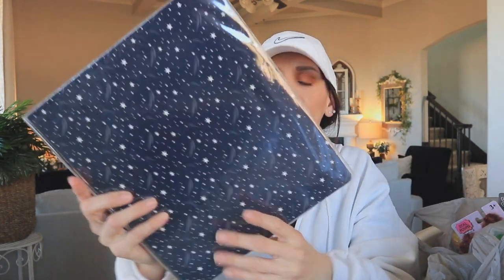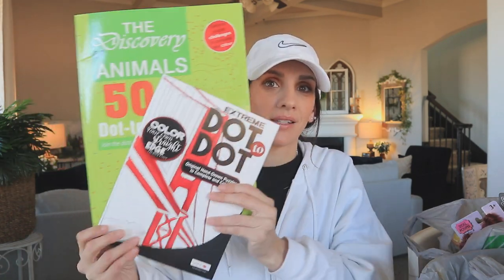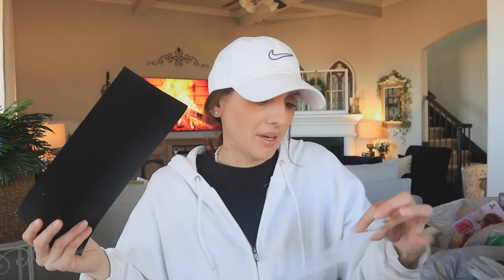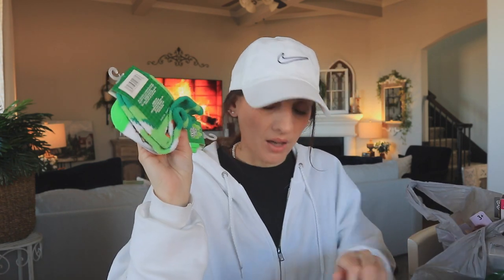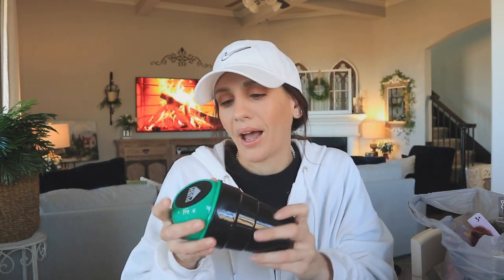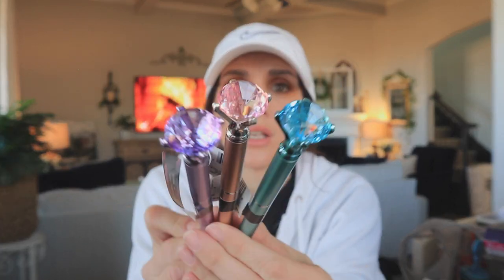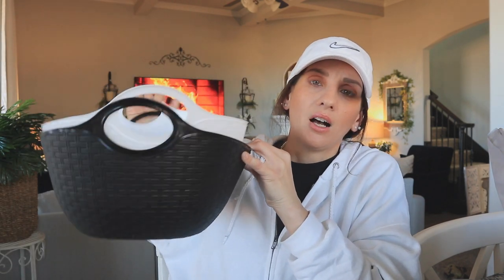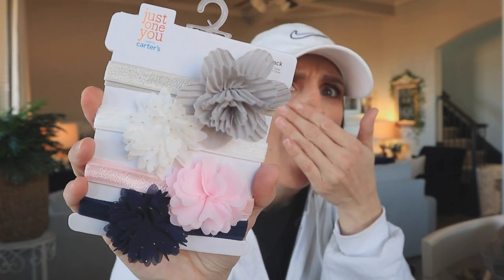*NEW* DOLLAR TREE HAUL | WHAT I SCORED THIS WEEK FOR $1.25 | SO EXCITED!!!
AMAZON STOREFRONT

CURRENTLY THIS IS NO ADDRESS FOR YOU TO SEND ME ANY ITEMS/LETTERS** I am so grateful for all your support and I am so blessed to have everything that I need and so thankful to have your love and kindness and that is all I could ever ask for. Whatever you would spend to send me a gift please instead consider donating to a charity, my favorite being St. Judes Children’s Research Hospital. Thank you so much for you generosity and continued support of me and my channel XO. And also it never goes unnoticed how much you care for my daughter, Loxi, and Loki! You are the loveliest women in the world!**

POSHMARK: CheapCraftyGirl